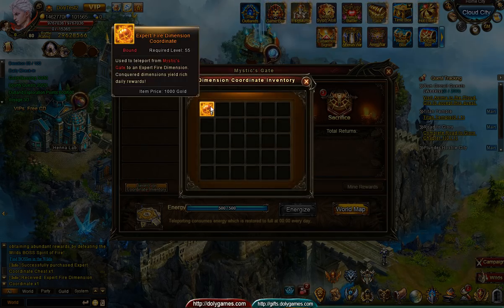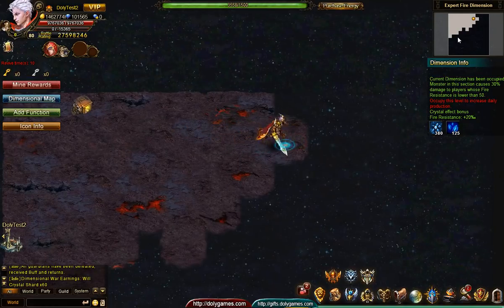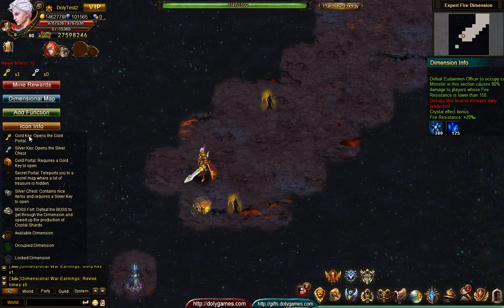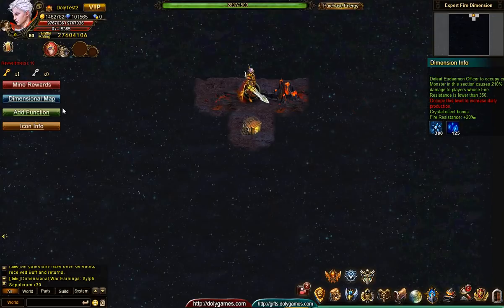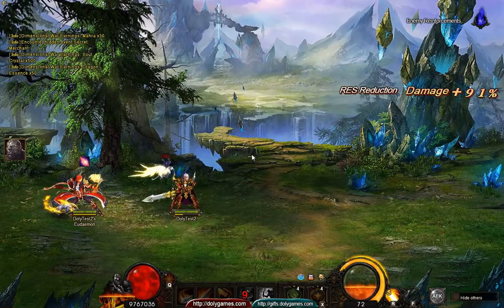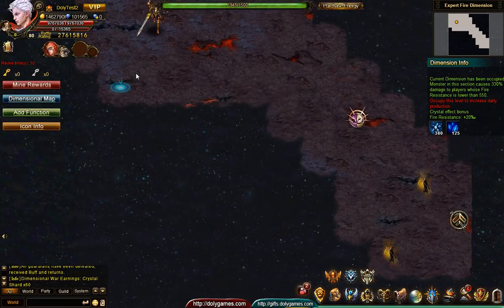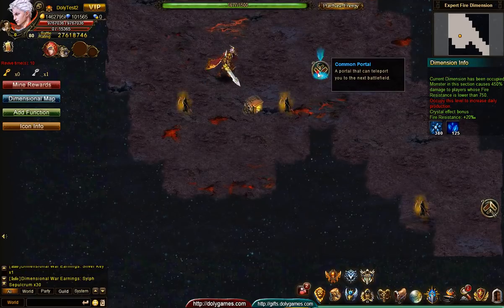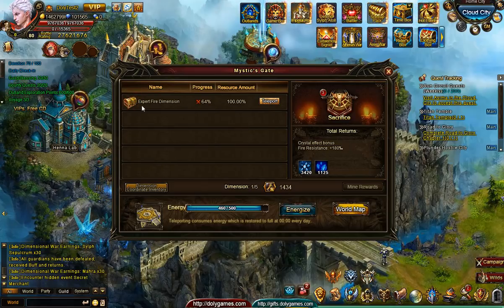Wartune Patch 7.0 - EXPERT DIMENSION - Playthrough adding to previous Dimension video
Wartune DolyGames.com Commentary + Gameplay / Let's Play/ Walkthrough / Playthrough. 664. Wartune Patch 7.0 - EXPERT DIMENSION - Playthrough adding to previous Dimension video

music: YouTube free music: Haus_Guest.mp3 / Opening_Night - Jason Farnham.mp3 / Trancer - Gunnar Olsen.mp3 / Burner.mp3 / Beat_Your_Competition.mp3 / BoxCat_Games_-_10_-_Epic_Song.mp3